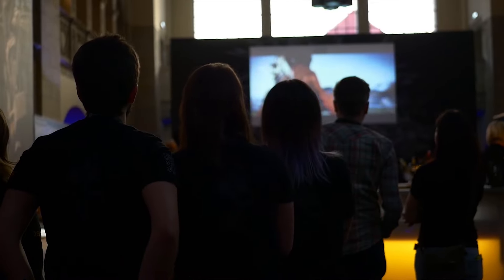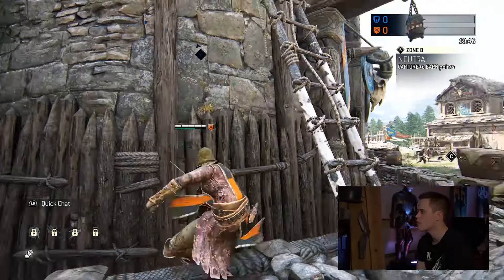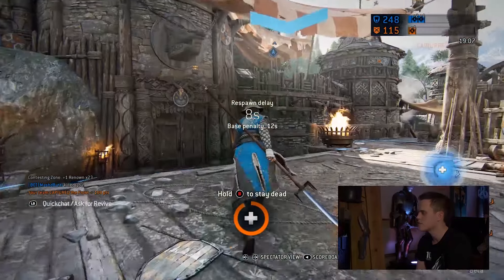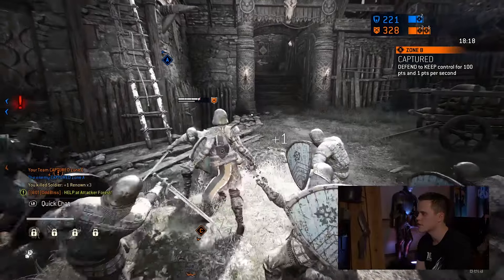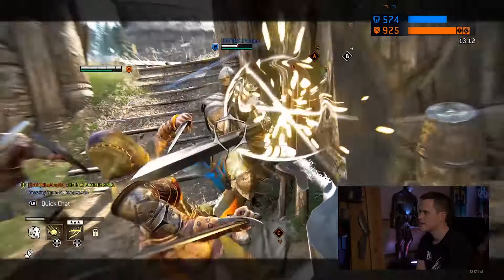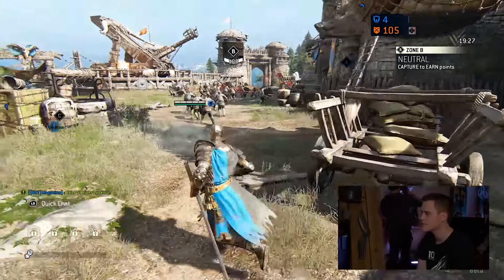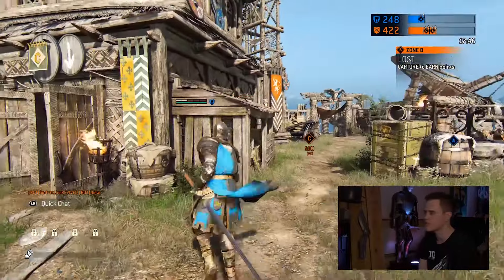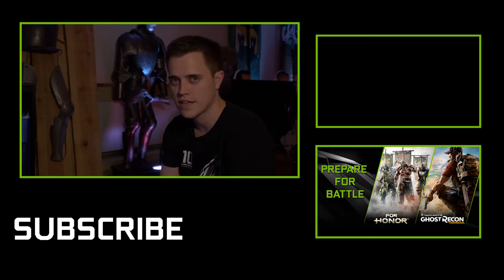For Honor - First Impressions from Open Beta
Our German team got a chance to review Ubisoft's anticipated battler, For Honor, in Open Beta. We had popular Twitch streamer, nookyyy, give it a run run down some of the gameplay, concepts and moves.

And yes, before you all start commenting - nookyyy was playing on 4k60fps and this video is in 1080. We'll have some 4k60fps goodness coming your way very soon!

Get For Honor FOR FREE with a qualifying 10-series GPU purchase!